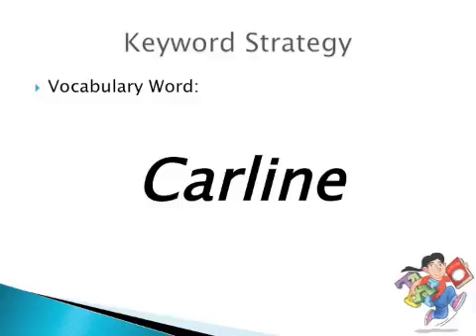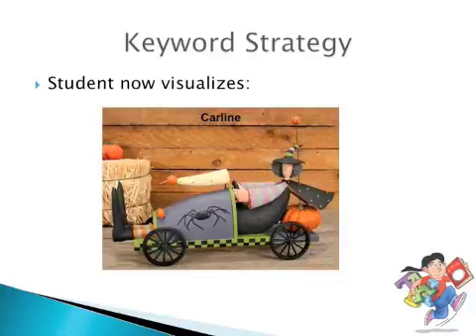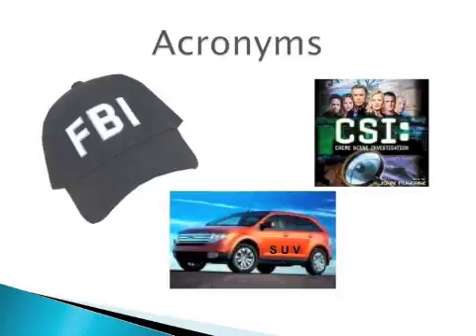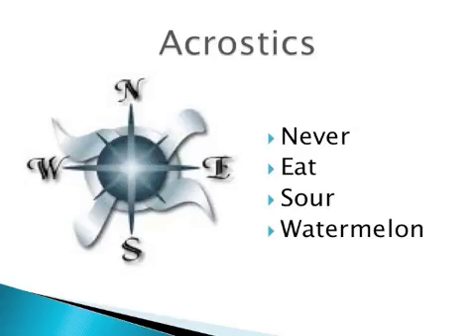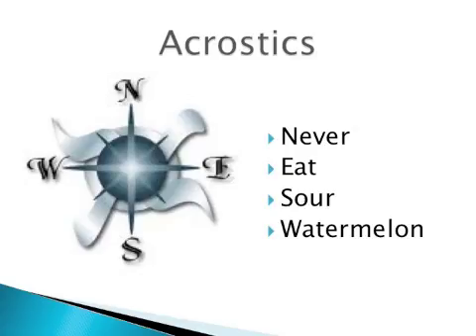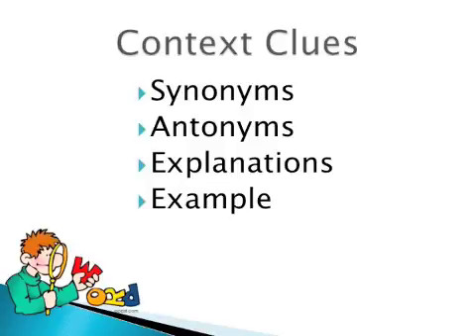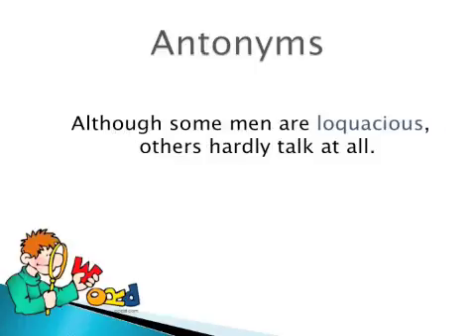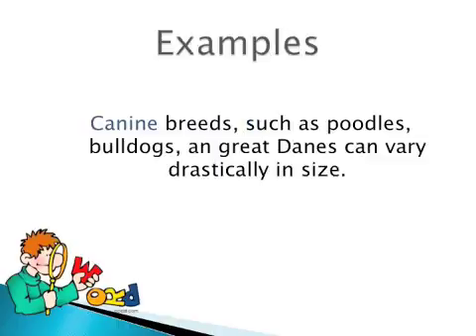Unt 4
Vocabulary Interventions for Struggling Readers